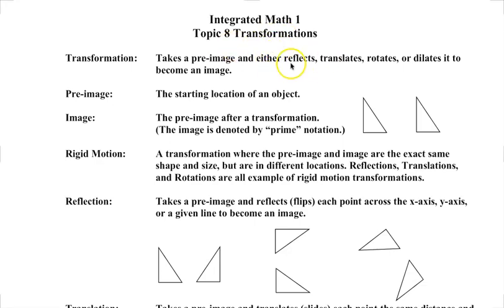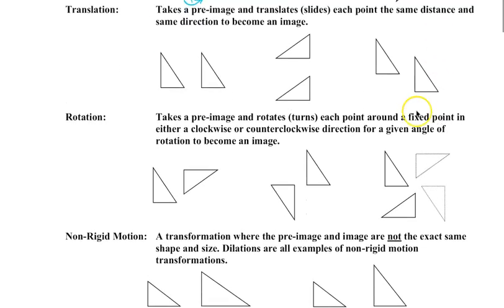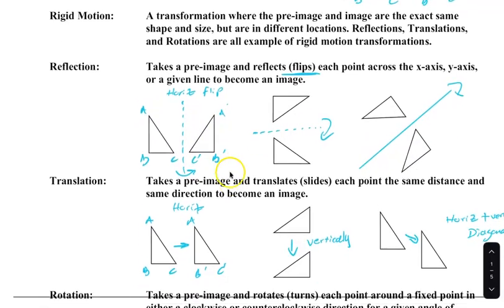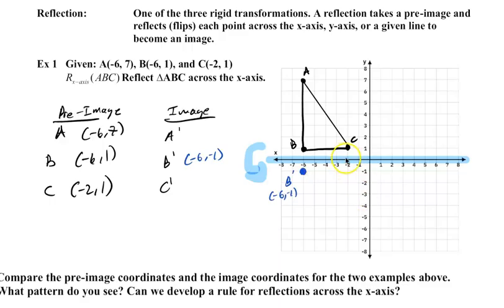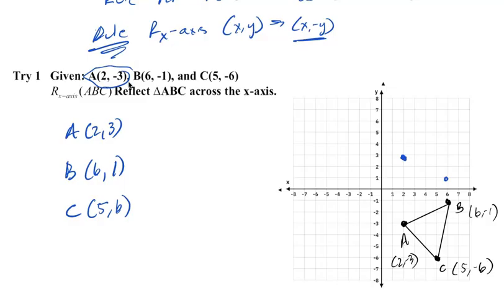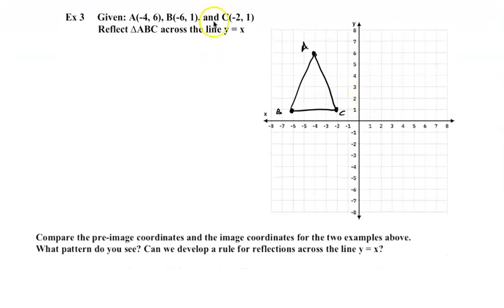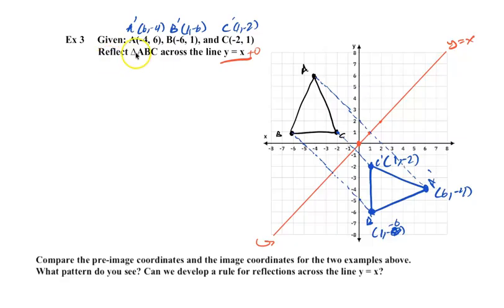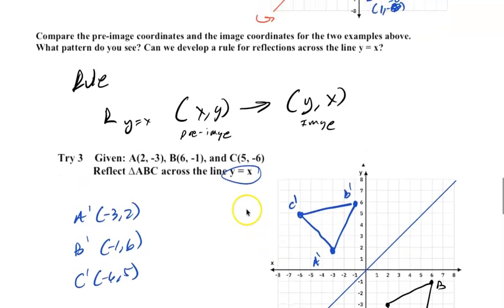Reflections | Integrated Math 1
Understand how reflections work in geometry
In this lesson, we’ll break down reflections across the x-axis, y-axis, and lines like y = x, showing you how coordinates change and what that means visually.

You’ll learn:
✅ How to reflect a figure over different lines
✅ How coordinate rules describe reflections
✅ How reflections relate to symmetry and transformations